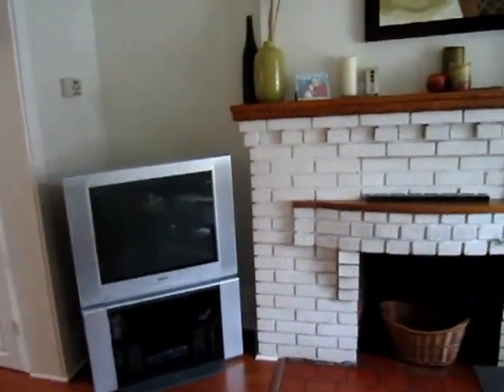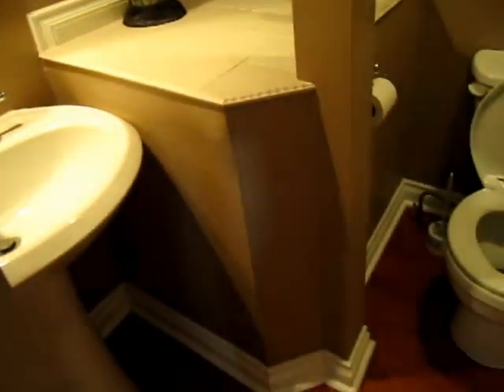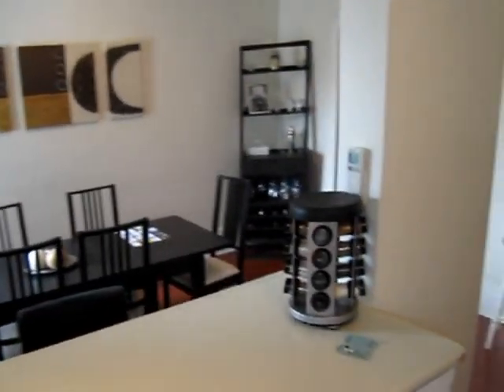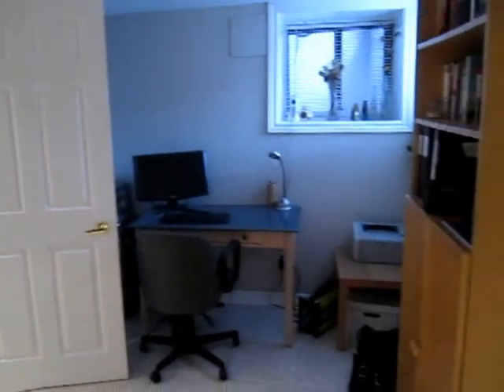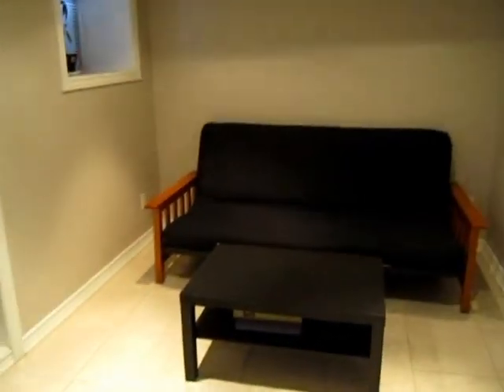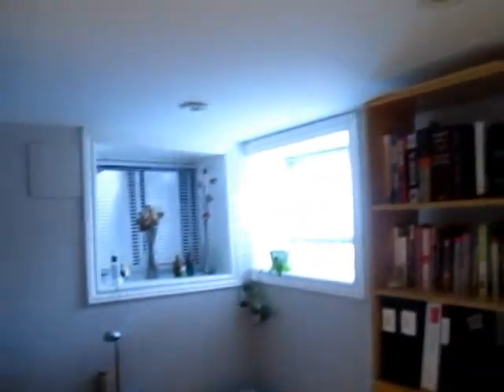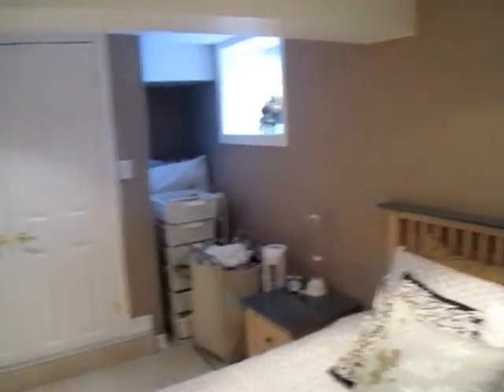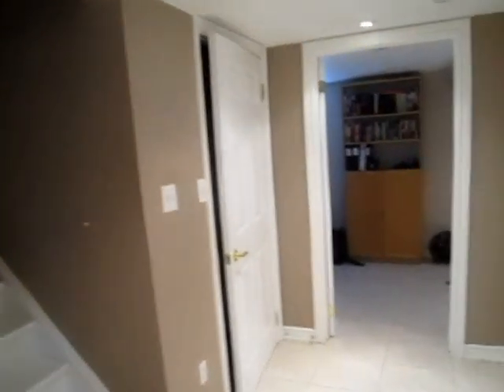21 Radford main - Toronto Real Estate For Sale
Thoughtfully renovated duplex that has been extensively upgraded and improved!

Ideal owner occupied with rental income and easily convert to a spacious single family dwelling at your leisure. Downsizers could live in plenty of space while gaining income. Or keep as an investment property in a prime location with the possibility of three units! The choice is yours!

Extra wide 2.5 storey semi, set on sunny south facing lot with double car garage! A golden opportunity to get into this sought after neighbourhood.

Sales Representatives
Royal LePage Real Estate Svcs. Ltd.